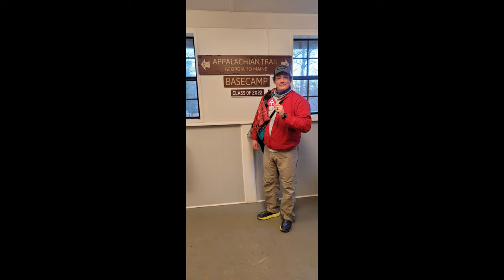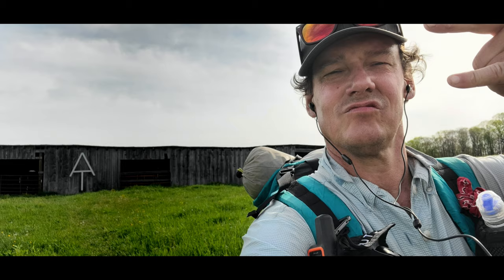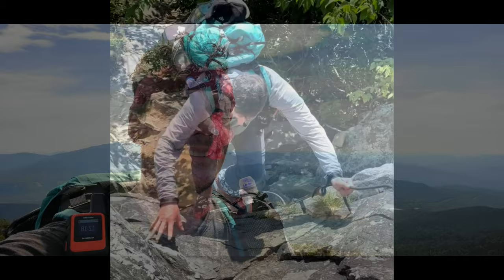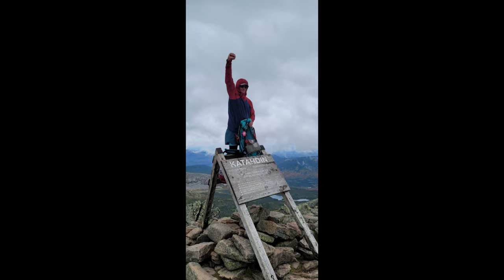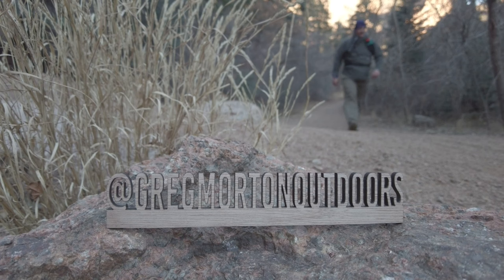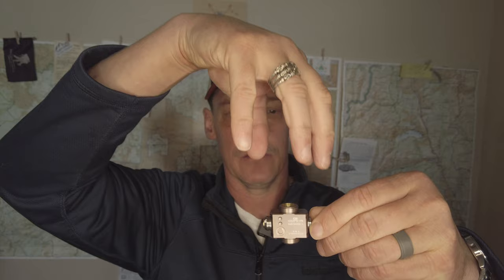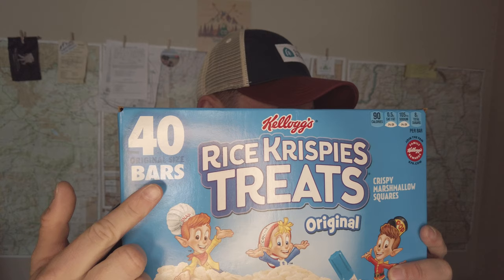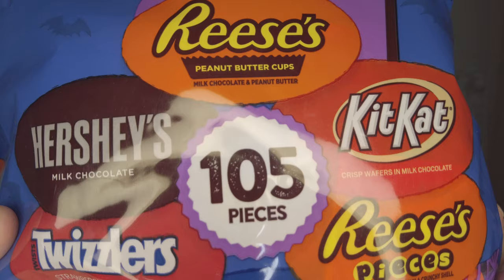Five Tips To Help You With Your Thru Hike Resupply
Now that I'm back from the AT thru hike, I'll make a series of videos about my lessons learned in hopes they can help you be more successful.  My focus will be based on what I wish I knew before I started or topics without videos about them.

Resupplying can be a pain in the butt, especially when your options are limited.  I found myself, at times, not wanting to do them but they are a part of the journey.

Gas transfer adapator